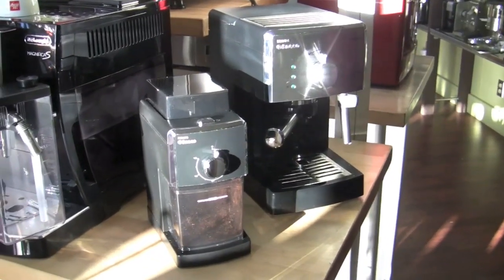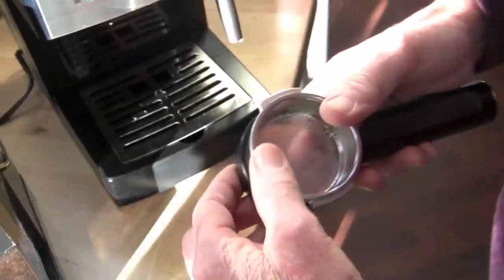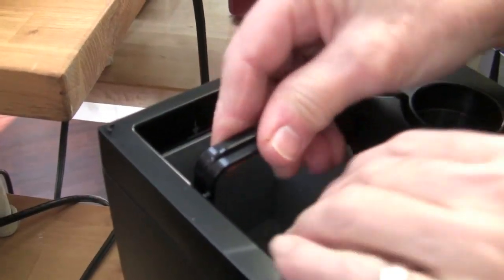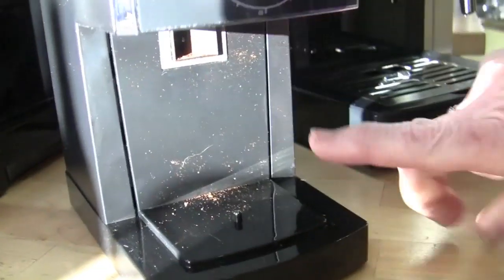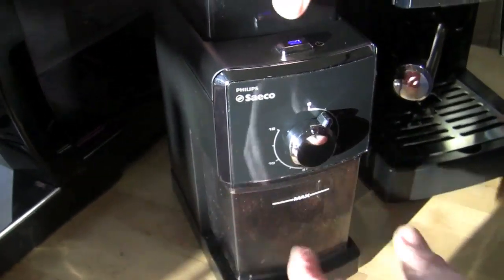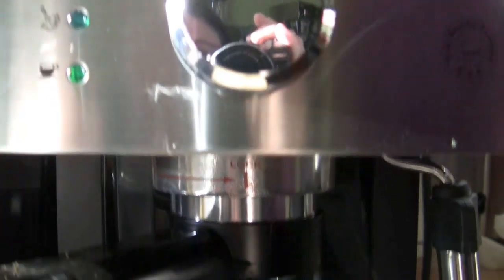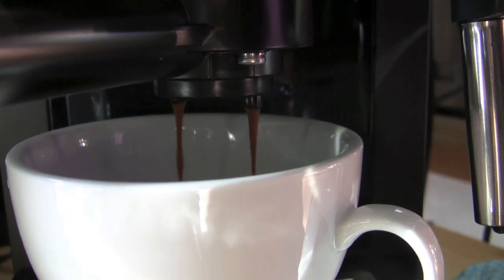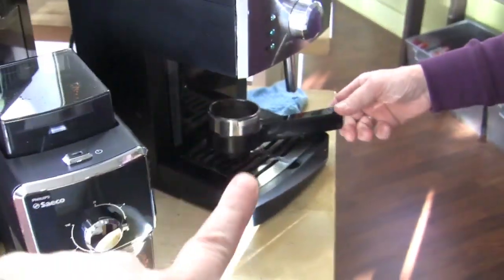Crew Review: Poemia Class and Burr Grinder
Looking for a simple home setup for an entry-level home barista? This combo from Saeco takes the guesswork out of where to start. Check out Gail's review of their features, specs and performance.